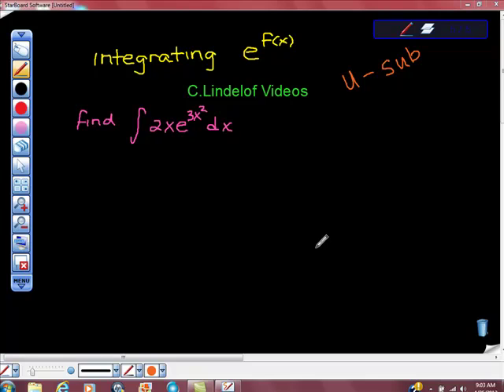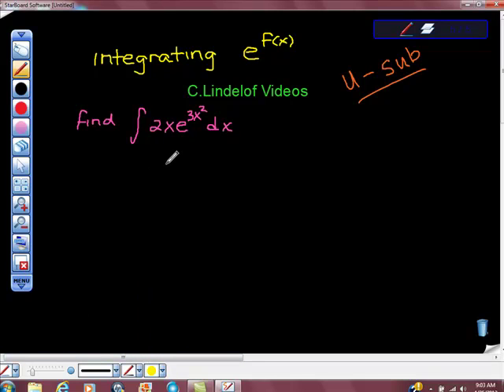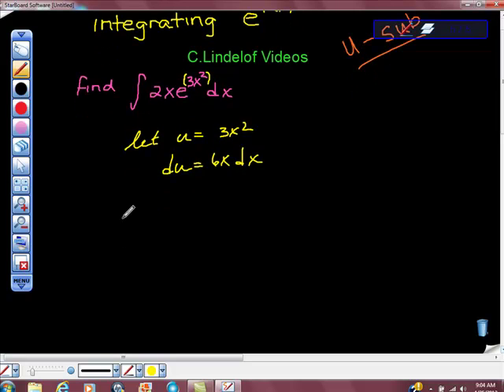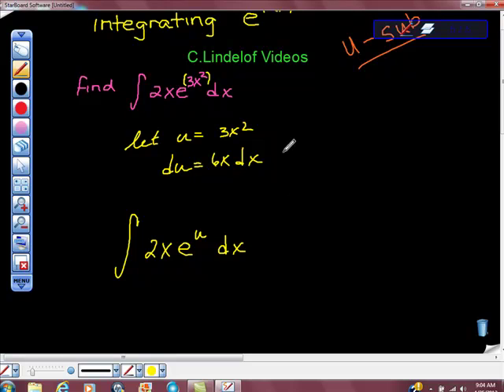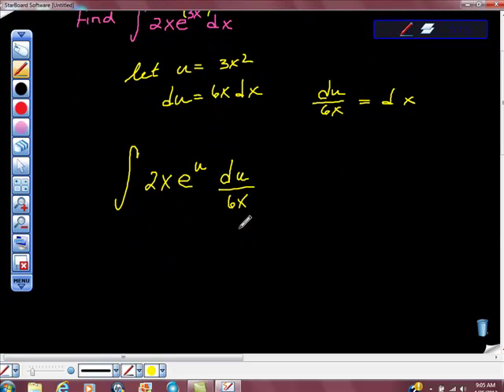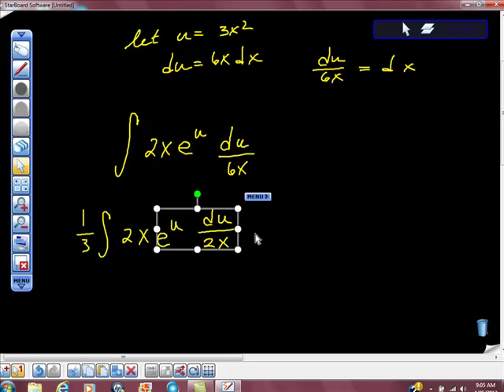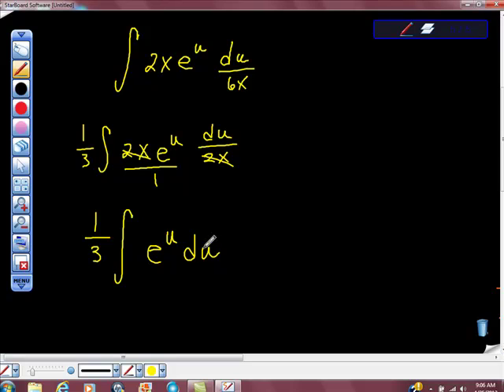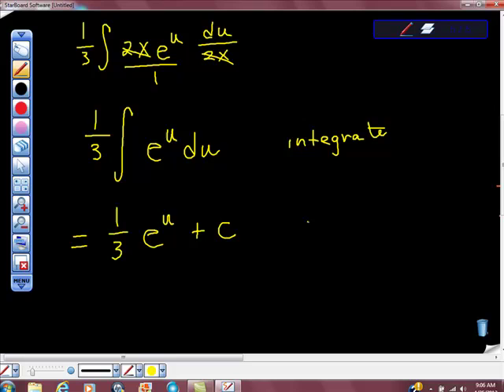AP Calculus AB Integration of e^fx e^f(x) Using U Substitution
CALCULUS MADE EASY You must know how to integrate any function quickly.  THIS VIDEO IS THE ANSWER